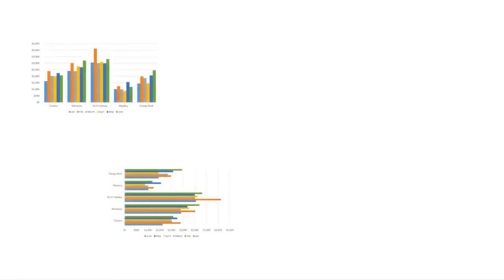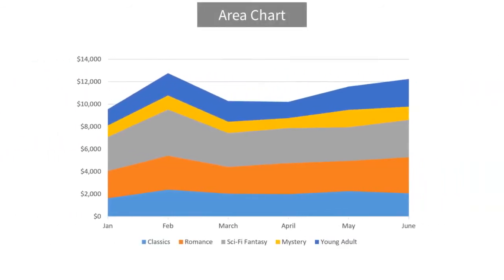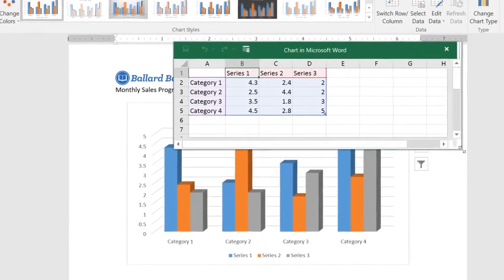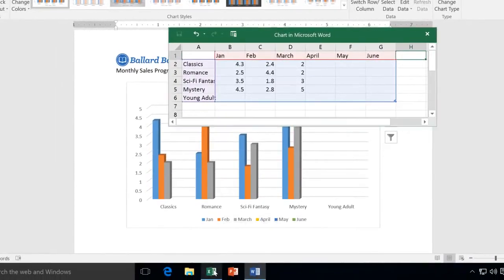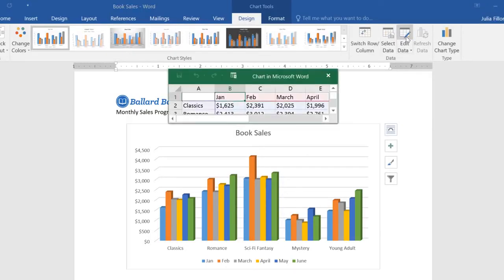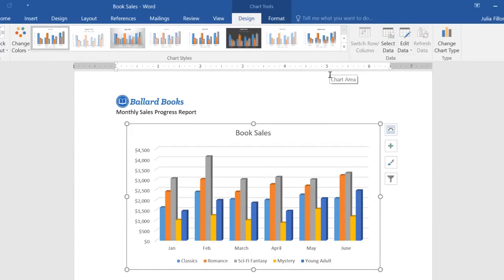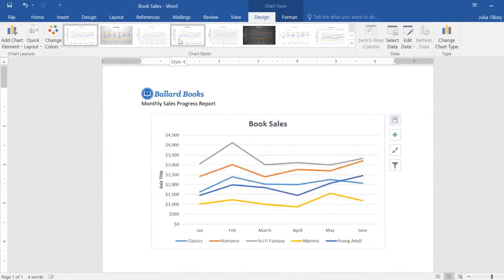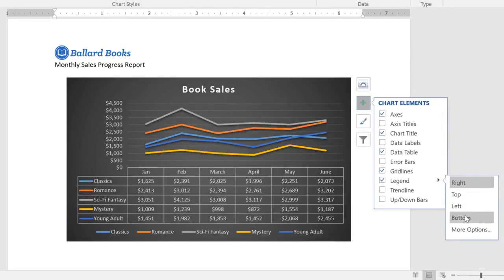MS Word 2016 lesson 24 Charts